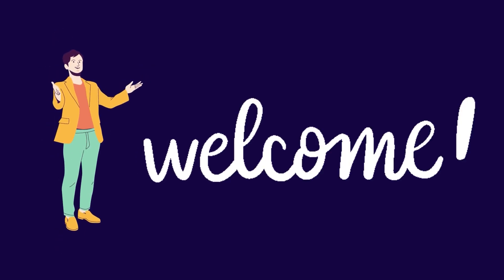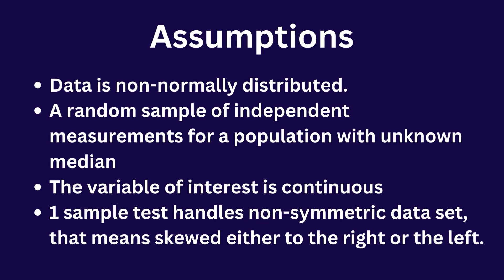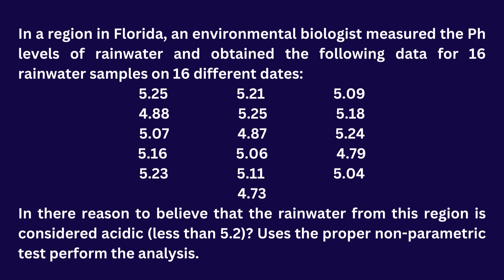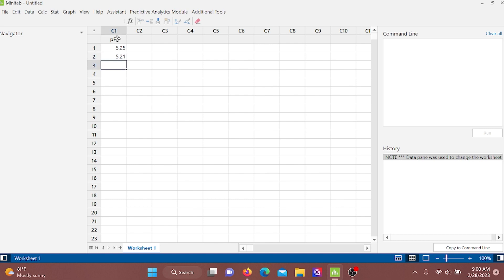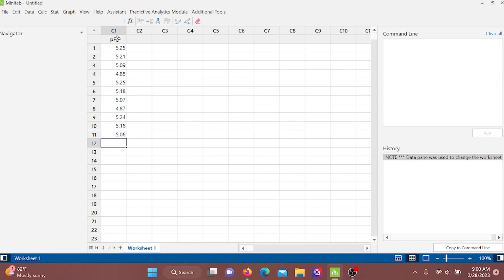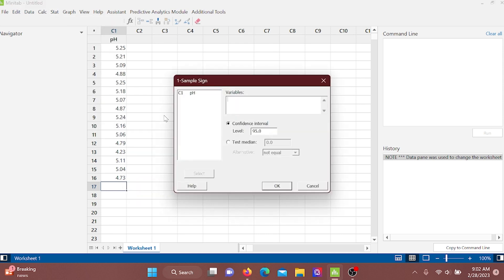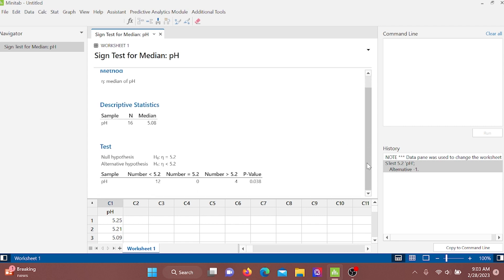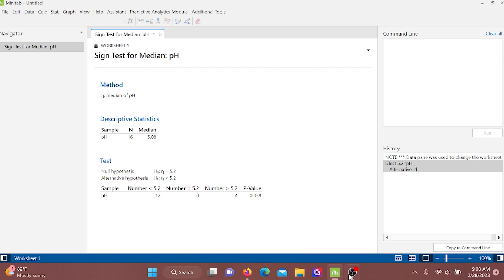One Sample Sign Test - Non Parametric Test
The 1 sample sign test is a non-parametric hypothesis test used to determine whether statistically significant difference exists between the median of a non-normally distributed continuous data set and a standard. This test basically concerns the median of a continuous population.